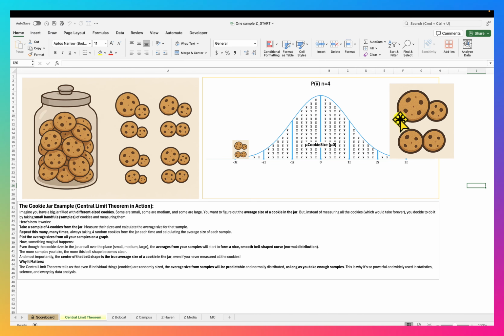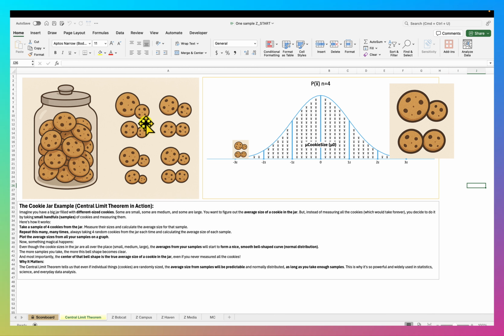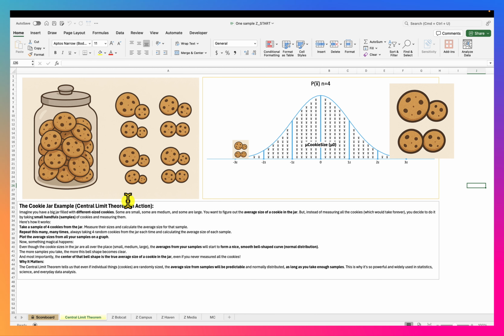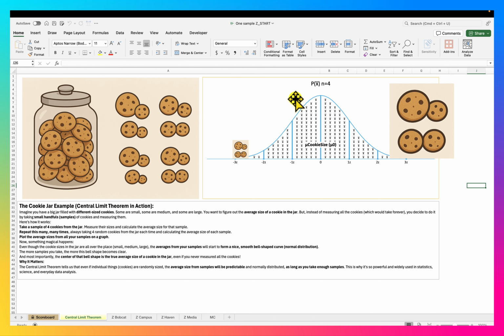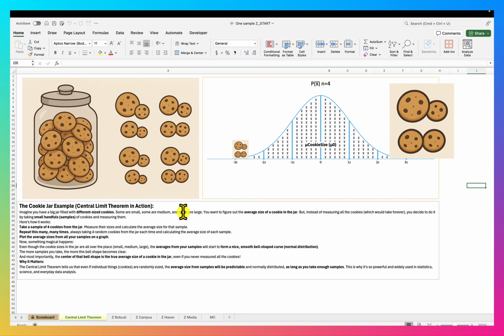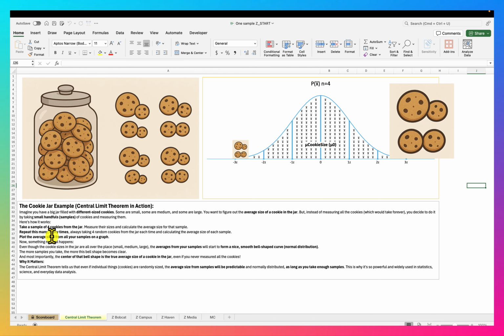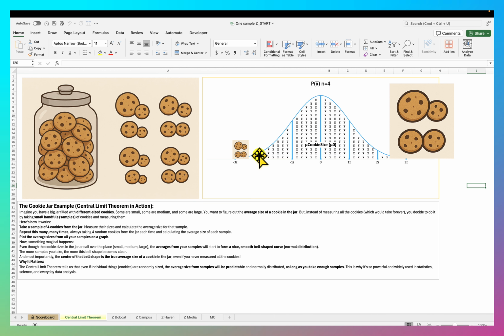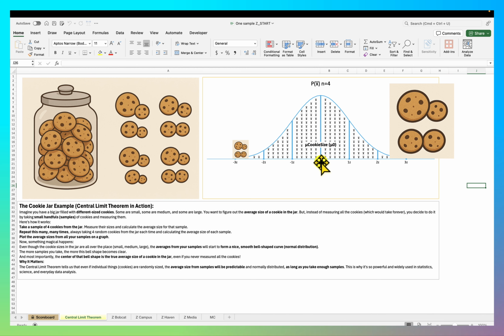Prep 8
One Sample Z